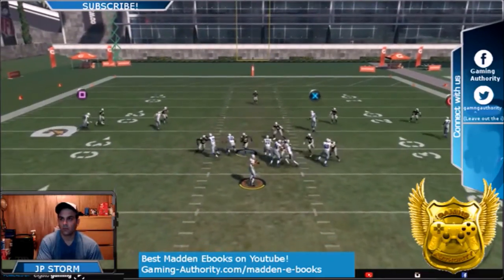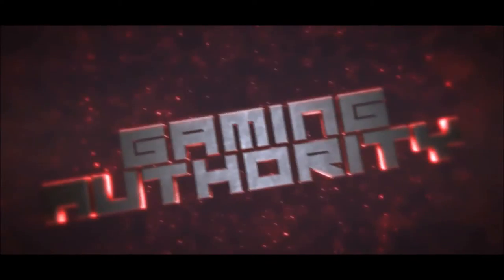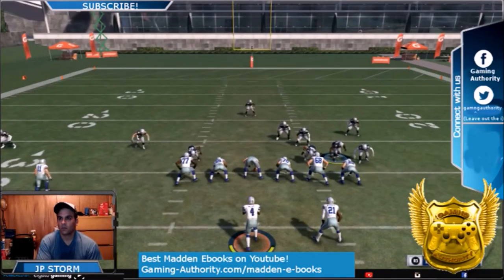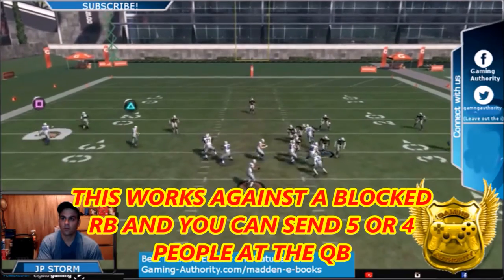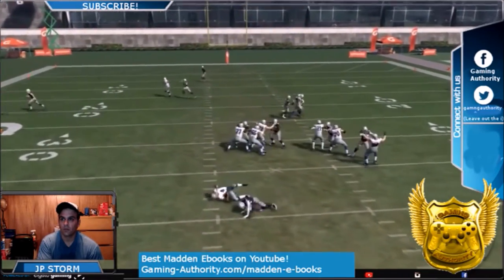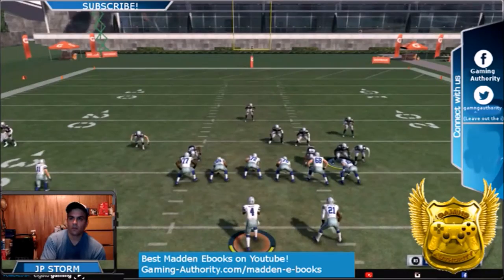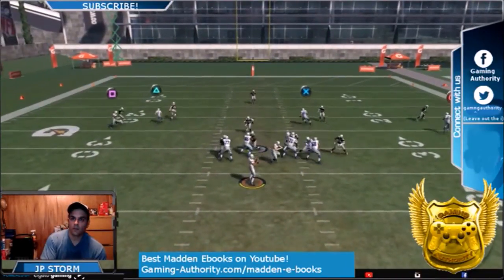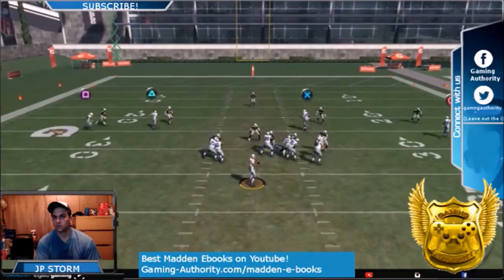MADDEN 17 GLITCH BLITZ, NEW WAY TO BLITZ, BEST BLITZES, CHECK THIS OUT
THIS IS A NEW WAY TO BLITZ, AND IT IS IN OUR TOURNAMENT STYLE E BOOK ALONG WITH OUR 3-4 DEFENSIVE E BOOK SO CHECK THOSE E BOOKS OUT IN THE LINK BELOW, AND BOTH ARE ONLY $10.Best Madden 17 Post Patch Defense ebooks and Guides including but not limited to Nano Blitz, A Gap Nano, Best Defensive End Nano, Free Play Setup, Big Time Defense, Great Defense, Unstoppable Plays, Unslidable Plays, Great Coverage Plays, Lock Down Coverage, run Stopper, and more